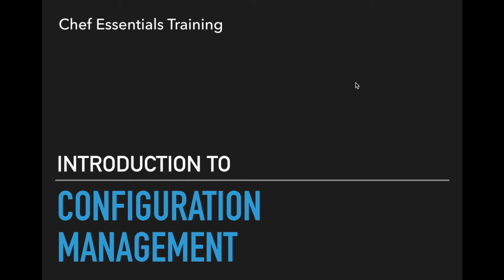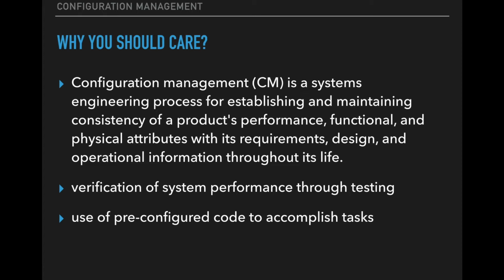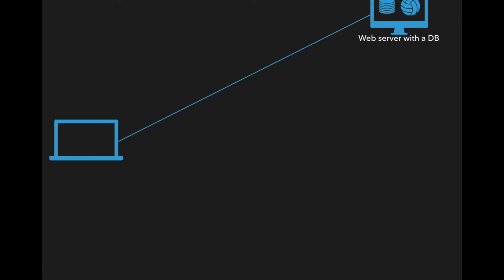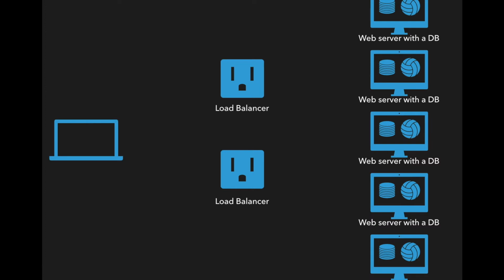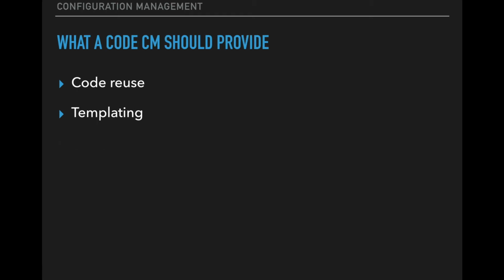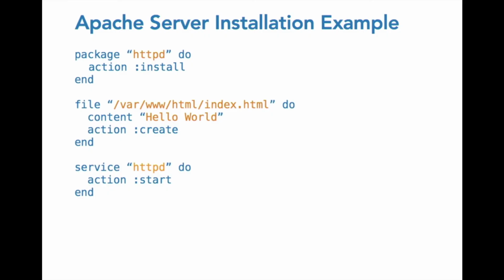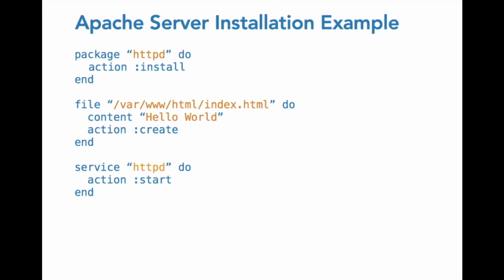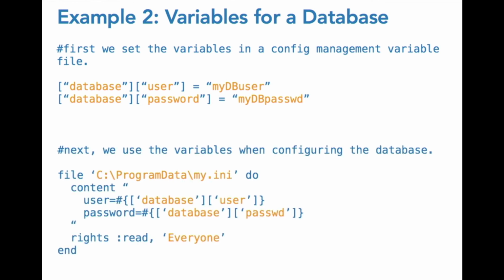Chapter 1 : Chef Essentials - Configuration Management Introduction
Chef - Configuration Management

Chapter 1 - Learning configuration management - In this tutorial discussing about why we we need CM and why we should care about it.

Important part of any CI CD and Integration infrastructure.